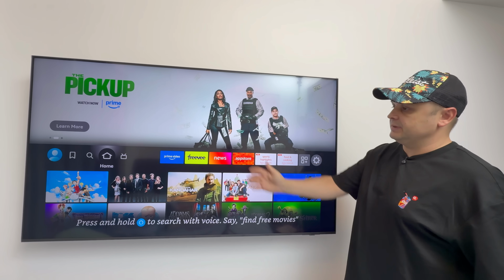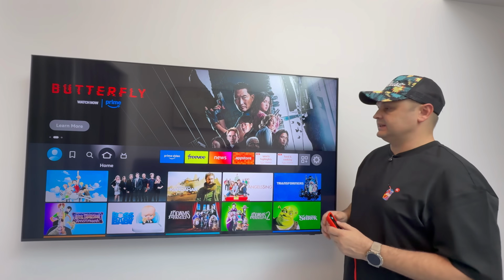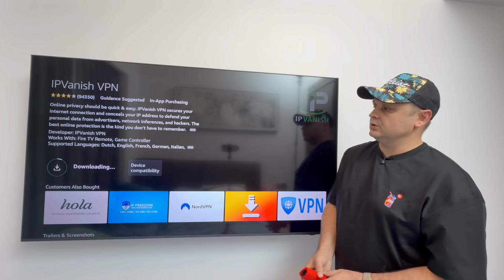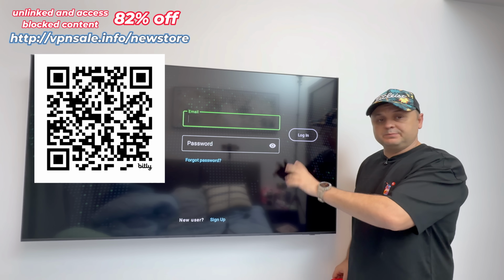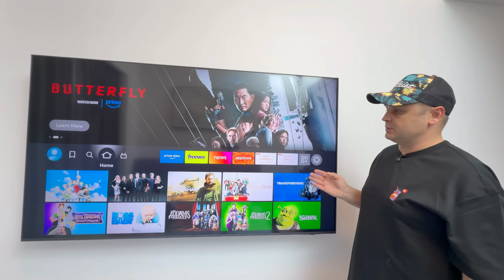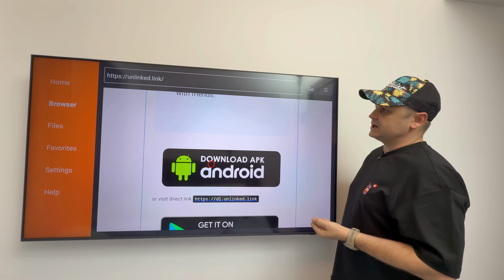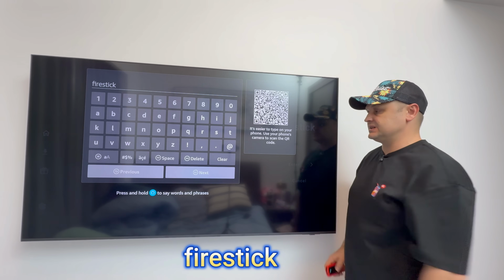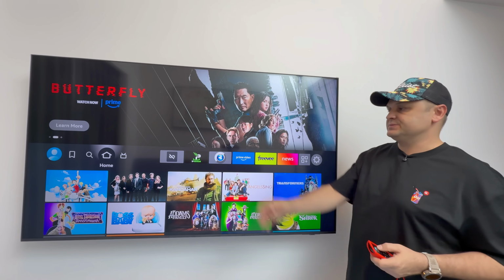#1 App that Beat Netflix & Kodi - Free Movies/Shows & Live TV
Tired of Netflix and Kodi? Discover 60+ amazing apps that bring you FREE movies, shows, and live TV – no subscription needed! In this video, we dive into these game-changing apps, showing you how they work, what you can watch, and why they’re better than the big names. Stream smarter and save big – watch now!

This video teaches you:

How to get free movies
Free movies on Firestick
How to jailbreak Firestick
Netflix
Free Netflix
Jailbreak Firestick

The best #1 App for Firestick